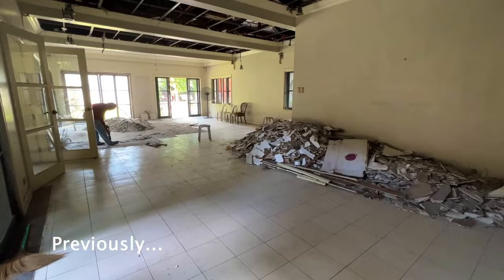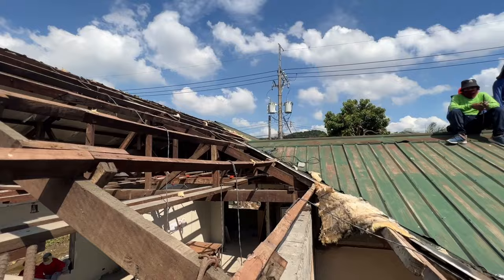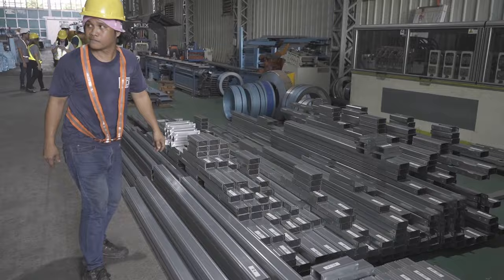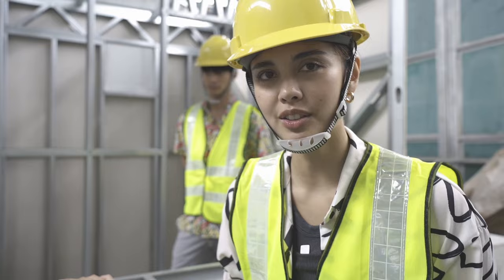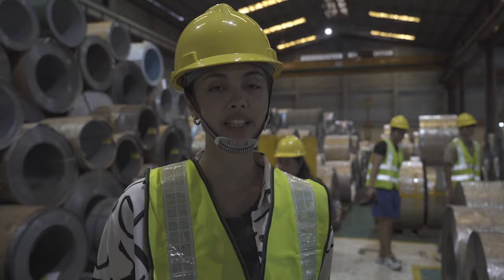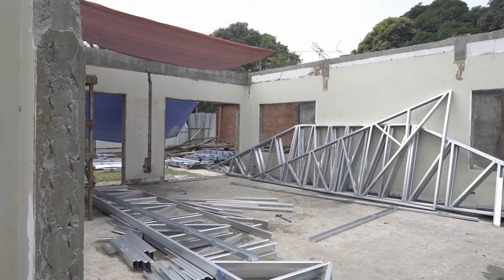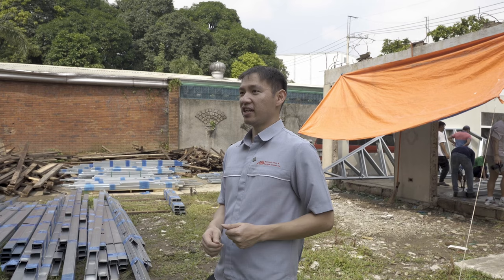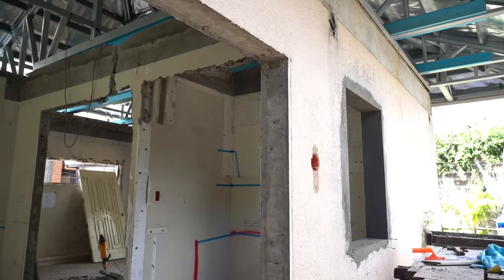Pinalitan namin yung buong bubong dahil sa ANAY! DaezStudio updates!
Maraming road blocks sa construction.. At nangyari na nga ang pinaka unang harang - inanay ang buong roof namin!! Showing you the updates to our studio along with why we decided to go with a pre-fabricated roof - courtesy of My Strong Home by Accutech Steel!